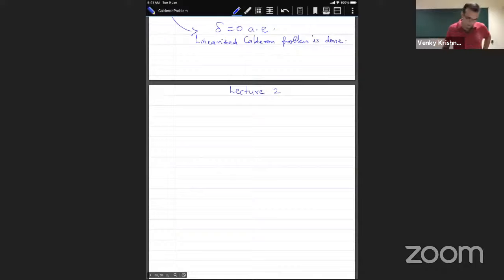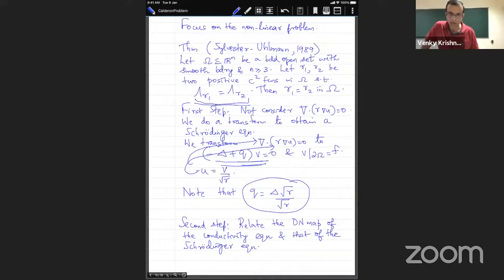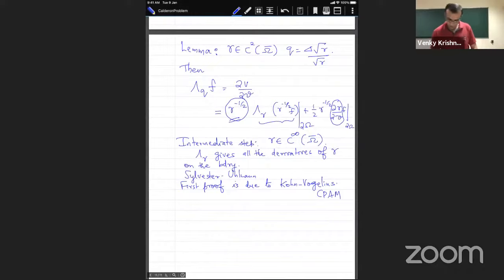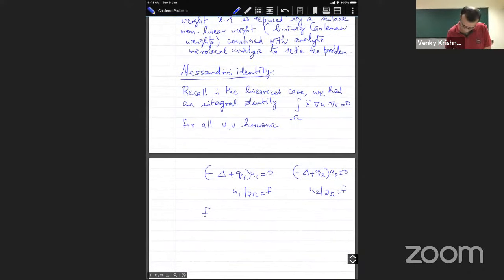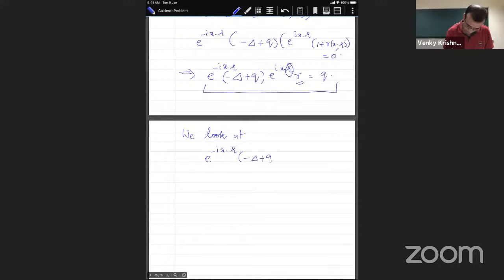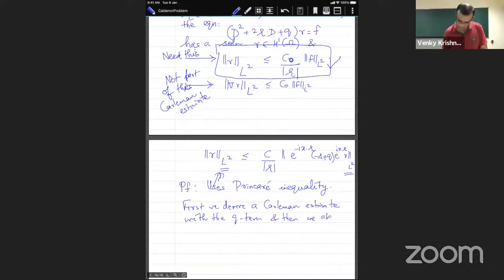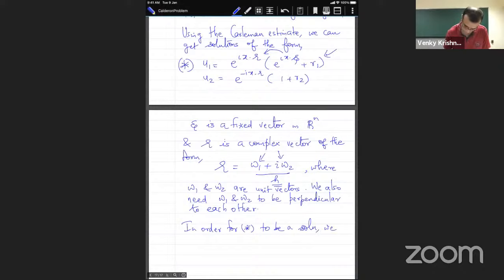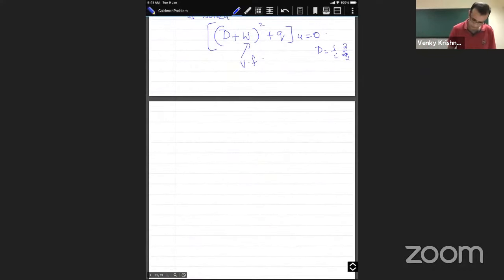Calderon problem (Lecture 2) by Venkateswaran P Krishnan